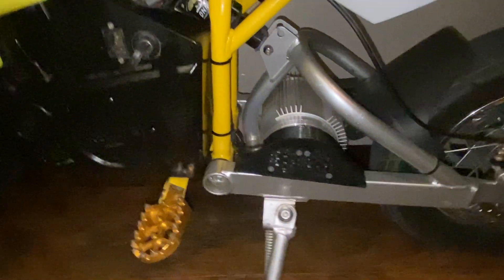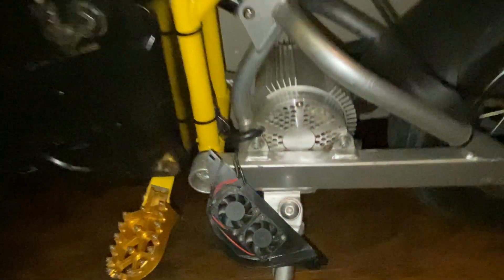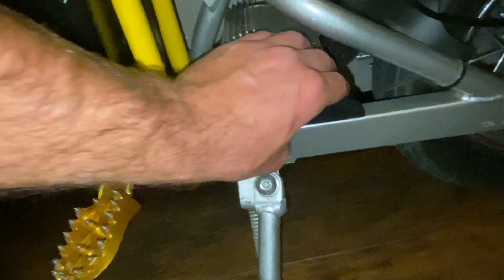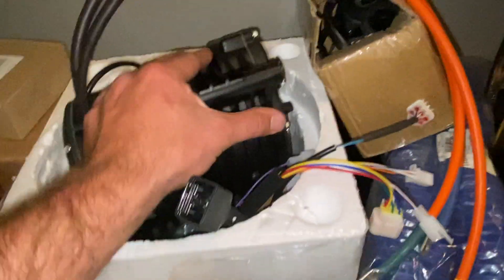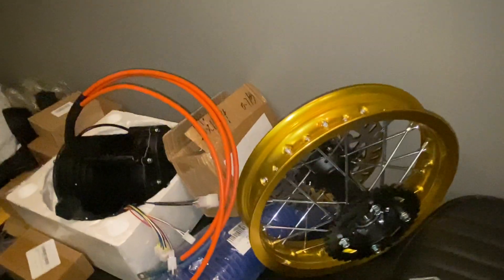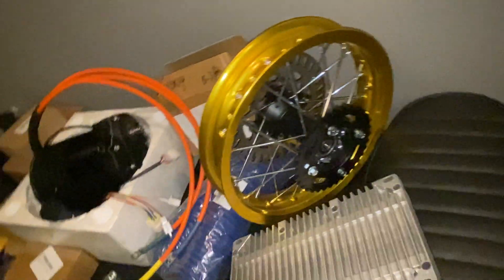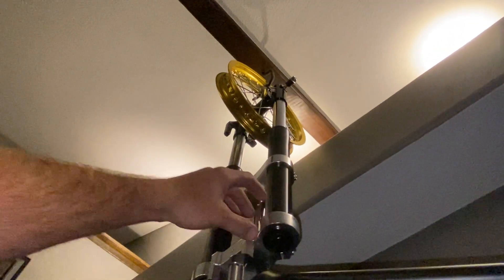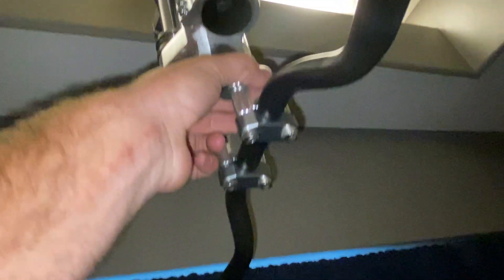72v 3000watt 3D PRINTED COOLING SHROUD duel fan 1020 motor, teaser for next build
Battery pack

Duel fans 40mm

Razor
Mx500
Mx650